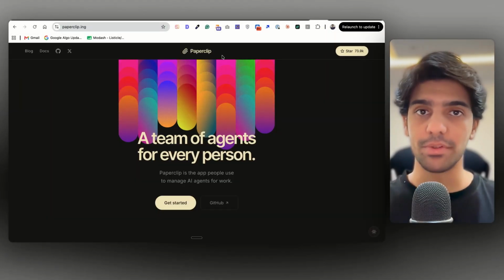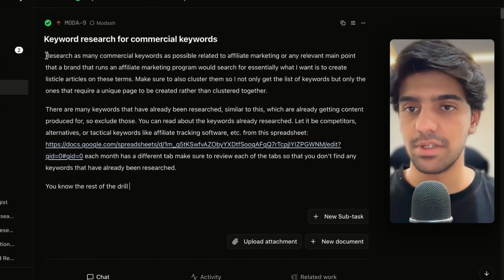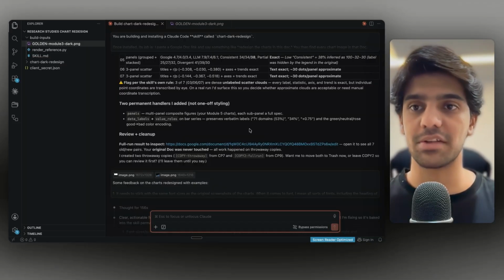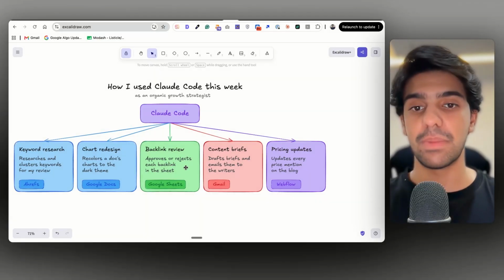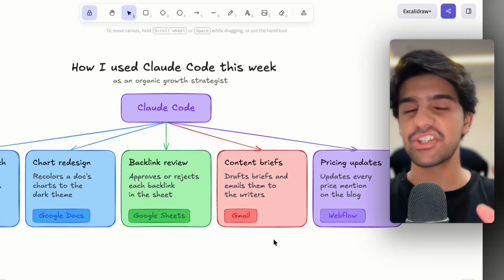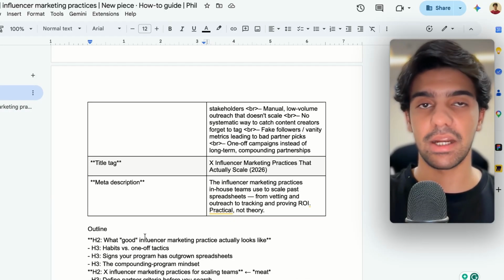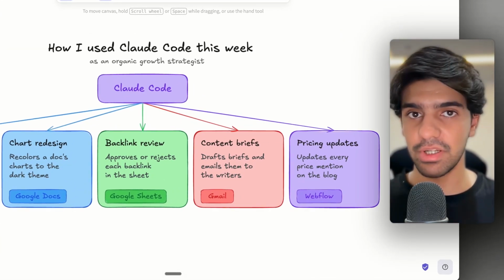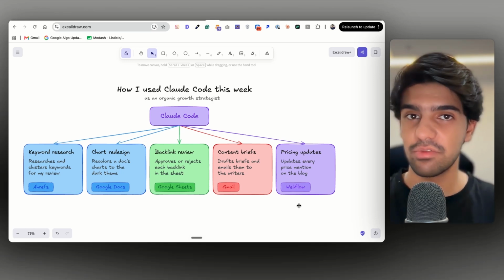How I Use Claude Code as a Marketer at an 8-Figure B2B SaaS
Most Claude Code content on YouTube is built specifically for the video. Cool demos that look great but don't reflect how anyone actually works day to day.

This video is different. I'm walking through 5 things I've used Claude Code for in the last few days as the Discoverability Lead at Modash, an 8-figure Series A B2B SaaS in influencer marketing. All real tasks, all shipped, all things I would've done manually otherwise.

What's in the video:

✅ A keyword research agent that pulls commercial keyword opportunities from Ahrefs and drops them straight into our content planning sheet

✅ A chart redesign agent that takes a Google Doc, finds every chart, and rebuilds them in the dark theme for my research site

✅ A backlink qualification agent that reviews and approves/rejects link opportunities from our agency

✅ An internal content brief system that goes from approved keyword → brief → auto-emailed to the writer

✅ A pricing update script that changed our old blog pricing ($199 → $299) across 100+ Webflow posts in about an hour

If you're a marketer trying to figure out where Claude Code actually fits into your work, this is the honest version.

TIMESTAMPS:
00:00 - 01:21 Introduction
01:22 - 04:29 Keyword Research Automation
04:30 - 07:48 Chart Redesign
07:49 - 09:47 Backlink Review
09:48 - 13:04 Content Briefs
13:05 - 15:27 Pricing Update
15:28 - 16:25 Conclusion